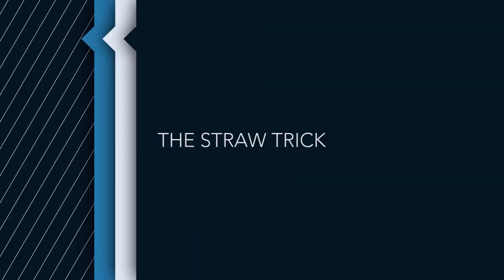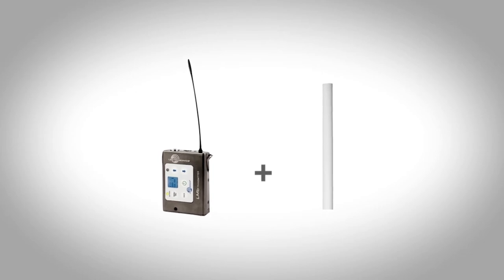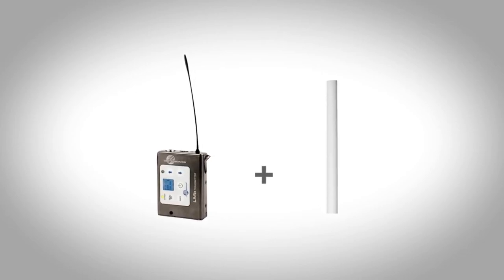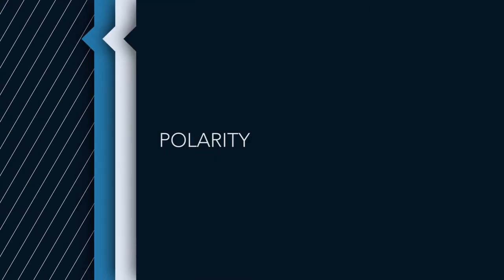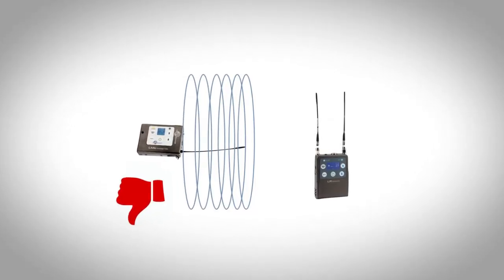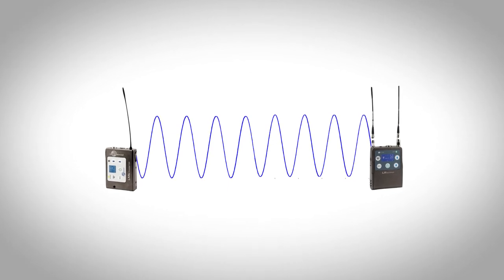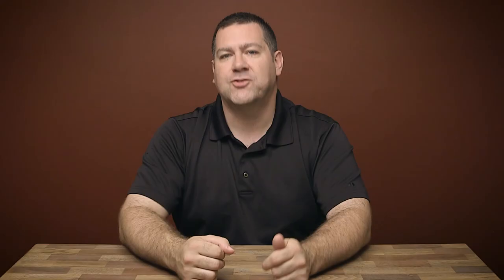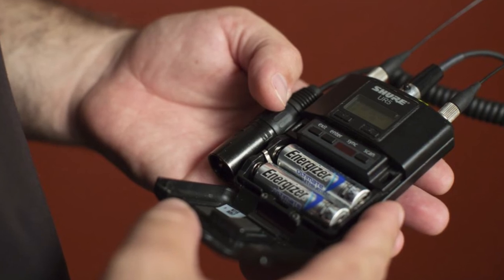Wireless Audio Tips for Filmmakers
Wireless Audio Tips for Filmmakers by Adam Forgione

Over the years, I’ve had the pleasure of sitting down with product specialists from Lectrosonics, Rode, and Shure to discuss the latest in wireless technology and their products. I’ve also picked up some great tips for users no matter what wireless systems you use. Here we go.

1. ANTENNA SWITCHING DIVERSITY

Diversity technology allows your wireless system to constantly switch between two signals using the strongest signal at any given time. This happens in micro seconds without you even knowing allowing you to have the cleanest signal at all times. As a professional using wireless, you should always use diversity technology to make sure you avoid problems. Almost every company brands their diversity technology differently but as long as you see the word “diversity” you should be fine. The easiest way to spot a system with diversity technology is to look for the two antennas on the receiver (device on the right).

2. THE STRAW TRICK

Wireless signals do not like water. Because our bodies are made mostly of water, it is never a good idea to let the antenna touch our skin. I learned this from a Lectrosonics rep and I remember it opened my eyes when he told me. Get this, by placing a straw over the antenna of the transmitter, the antenna will not touch the skin and still allow wireless signal to cut through like a knife. This is important to know because our goal with is to always maximize the signal.

3. BENDING THE ANTENNA WILL HURT YOUR SIGNAL

￼Wireless systems rely on the full length of their antennas to give you the strongest signal. Did you know that bending the antenna is actually cutting down the power of the antenna? Antennas are made to certain lengths precisely for this reason. Always let the antenna extend to it’s full length without any bending to ensure the strongest and cleanest signal.

4. POLARITY OF SIGNAL

Did you know it matters what angle your wireless transmitter and receiver are faced? Yep, the antennas should be parEven though wireless signal does bounce around rooms once transmitted, keeping the antennas in parallel will always ensure a stronger and cleaner signal.

5. SCAN EVERY LOCATION

Every time you change locations with your wireless system, you should always re-scan the area. The reason to scan a room or area is to find the strongest signal available to avoid any interference. More expensive systems will usually go through a more detailed scanning process to choose from more frequencies.